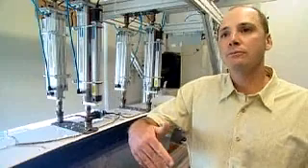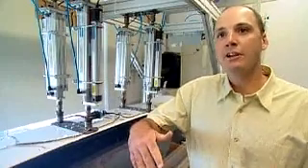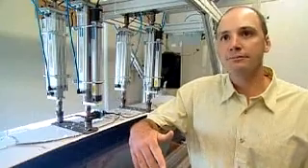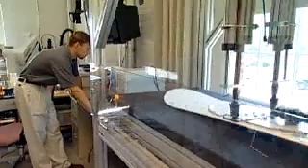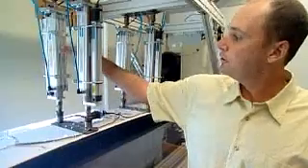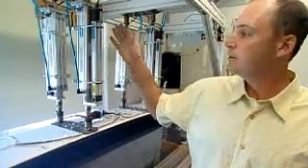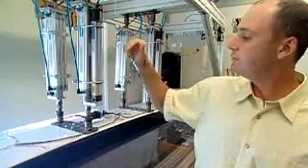Snowboarding Robot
Demonstrates a robot used for testing snowboards.  Engineering commentary.